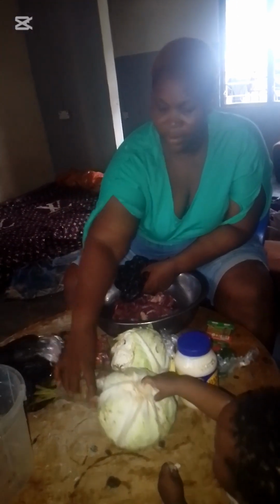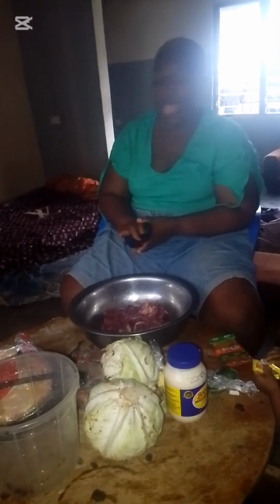trying to bake some shawarma for my family but it was raining heavily